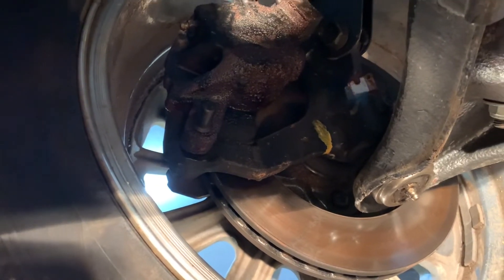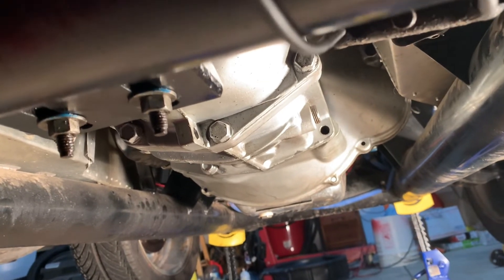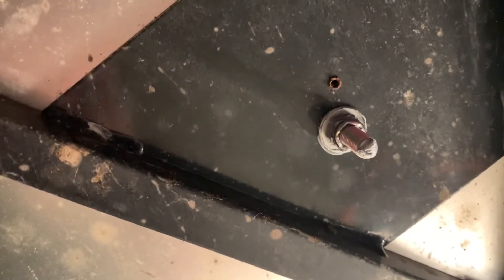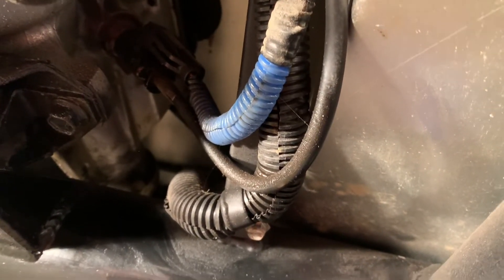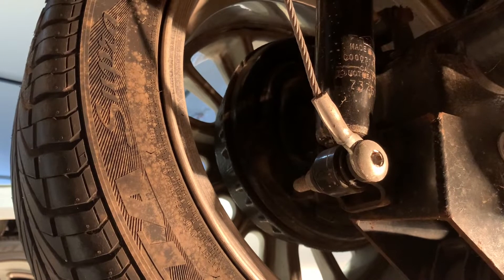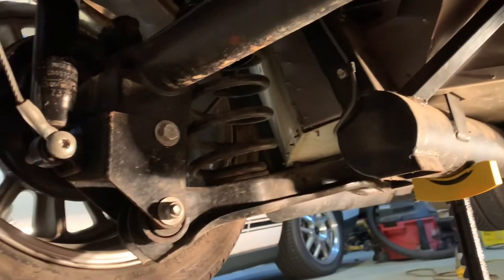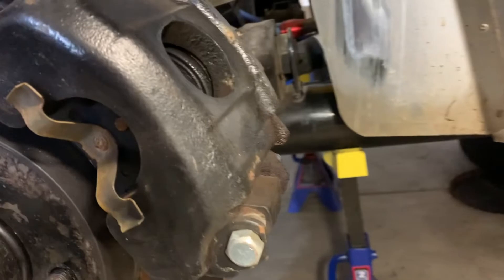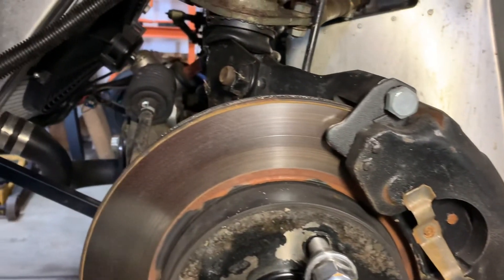Factory Five Shelby 427 S/C Cobra Roadster - Walkthrough of my new to me Cobra from the underside.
Peeling back the layers of my Factory Five Racing MK2 Cobra Roadster, showing some of the issues from underneath as well as removing the front wheels/tires.  Applies to fox sn95 Ford Mustang 5.0 302 V8 GT LX.